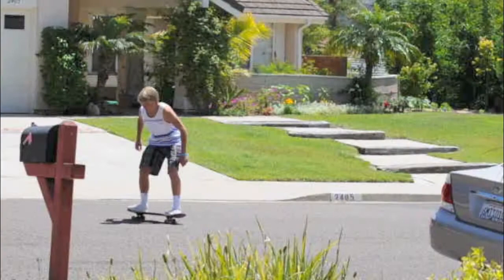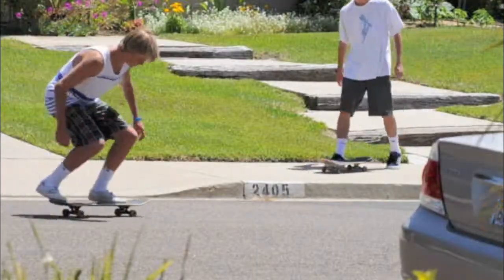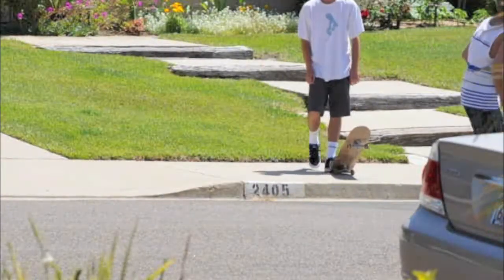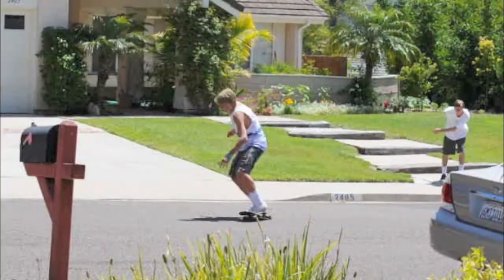how to buttery steeeez flip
a great how to video